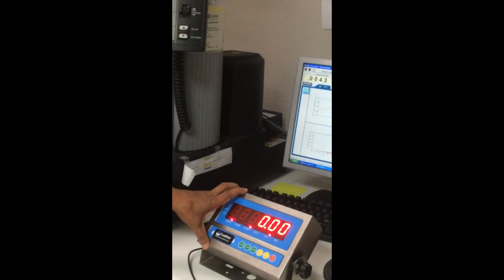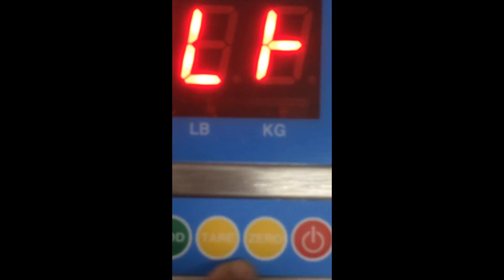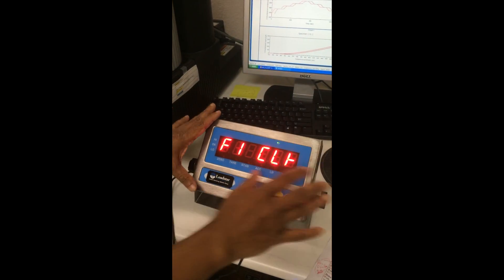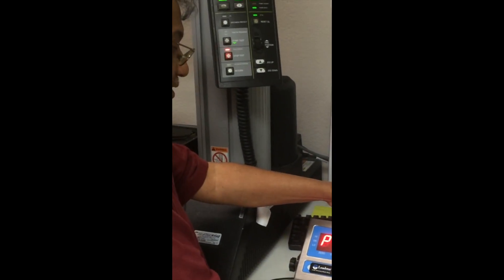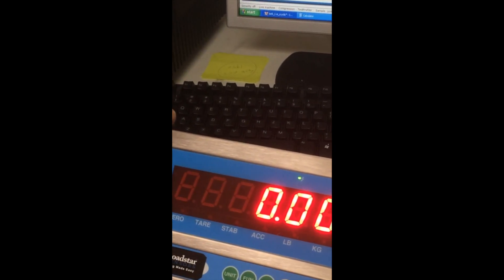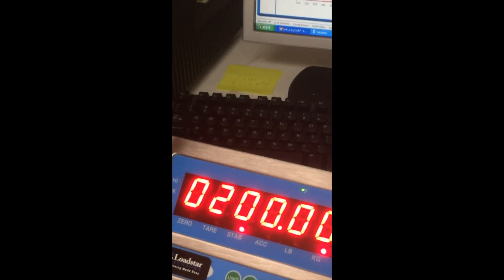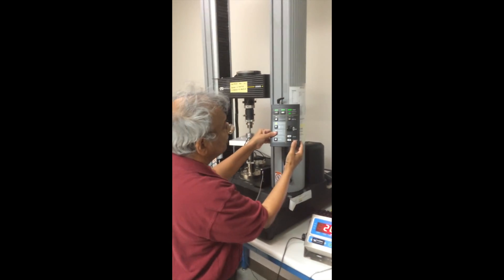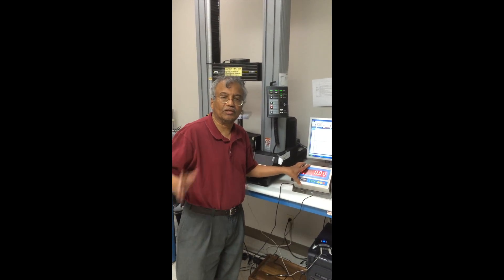Connecting and Callibrating a Resistive Load Cell with RD-1000 LED Display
This video shows how to connect a resistive load cell to a RD-1000 LED Display and calibrate the two together to show accurate values